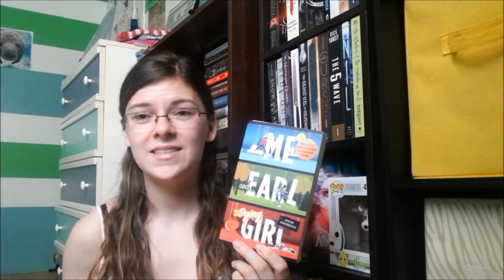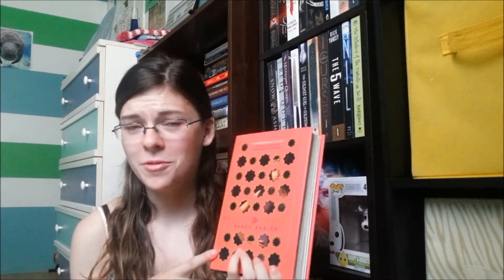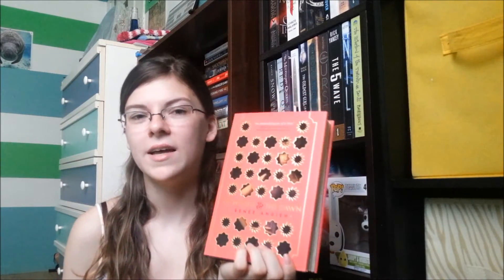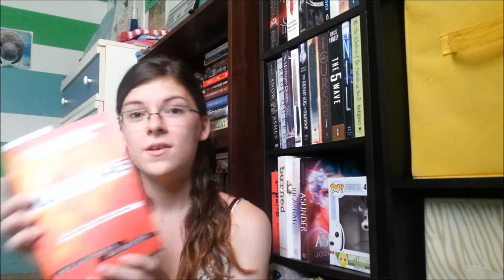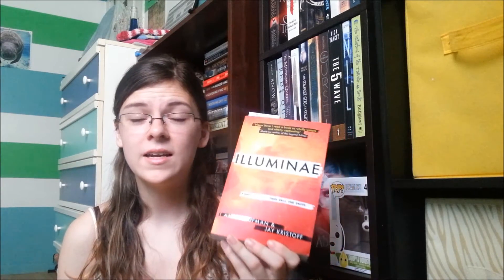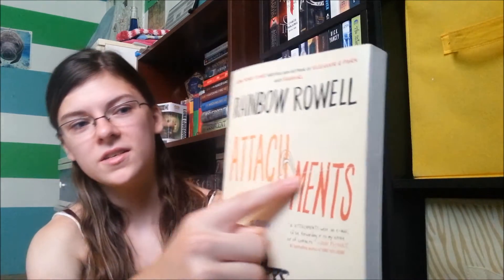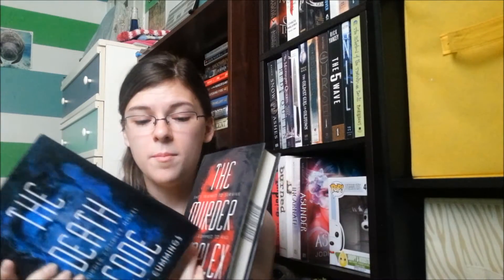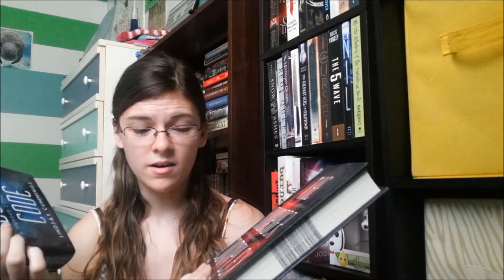Summer Book Haul: Part 1!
I've gathered a massive amount of new books this summer, so I thought I'd be easiest to post them in parts!